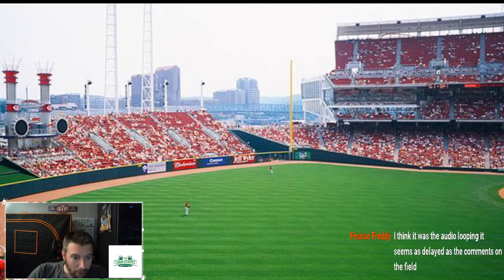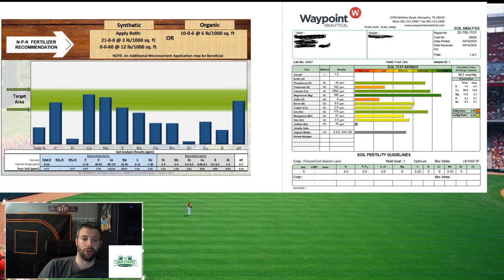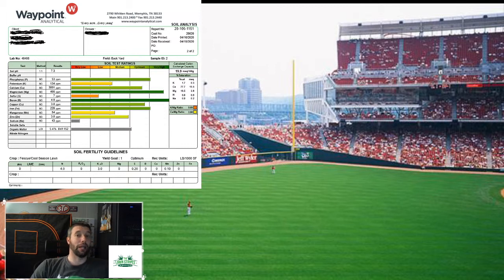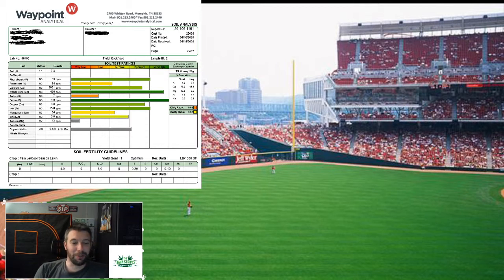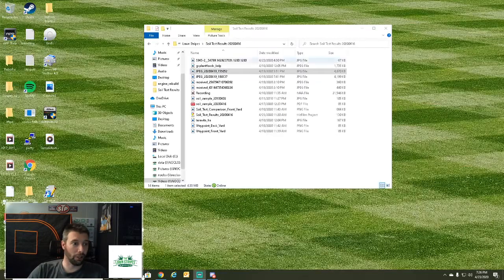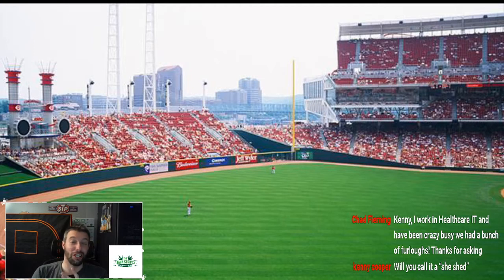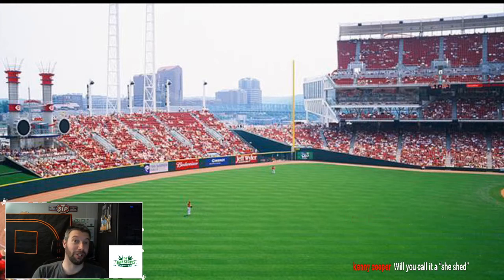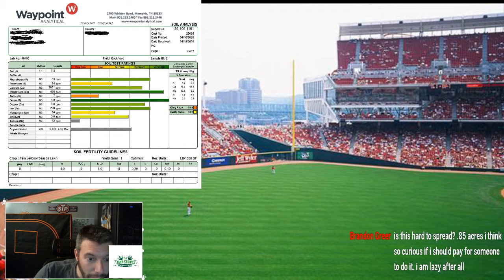Soil Test Results Livestream - Edited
Sometimes trying to edit a video just doesn't go the way you want. So instead, let's try to do this live! I have fun with this anyways. Playing with new software so let's see how this goes.

Edited the first 5 minutes out where I was having issues with the sound. just to save everybody's sanity